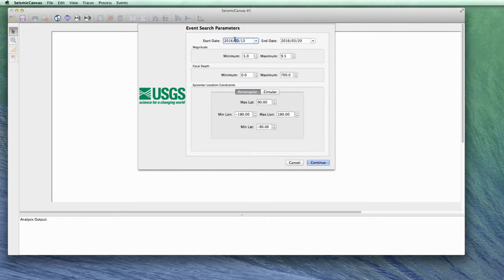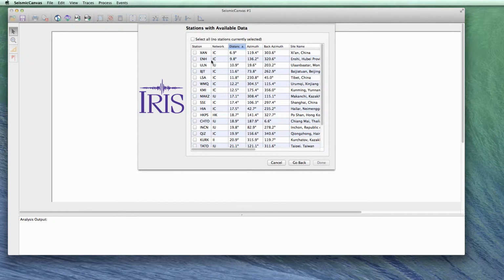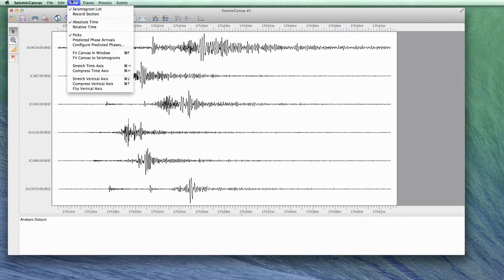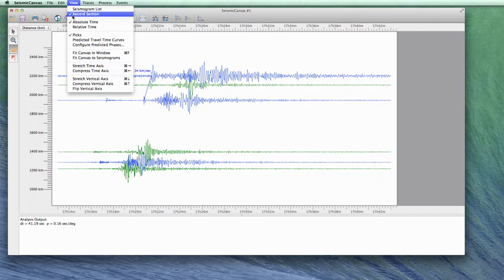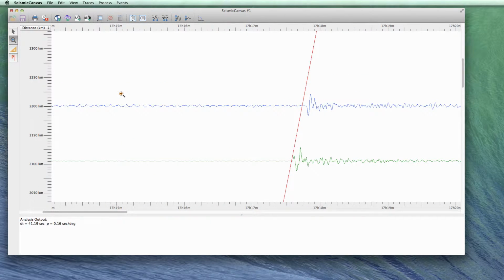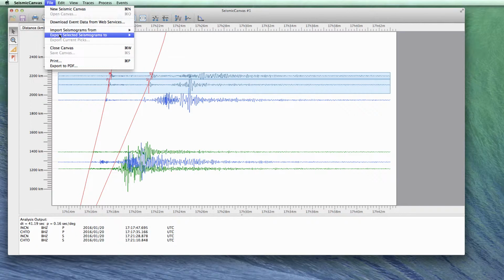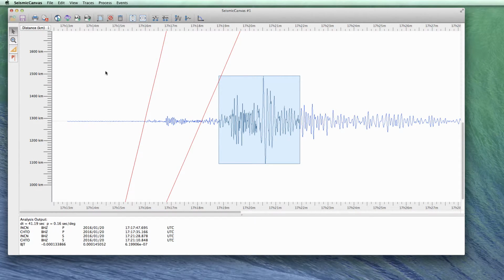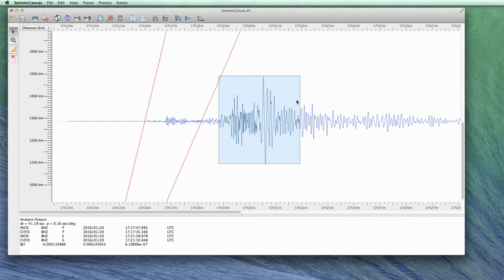SeismicCanvas - Overview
This is a brief overview of the features and user interface of SeismicCanvas